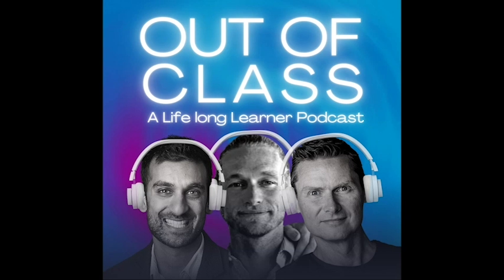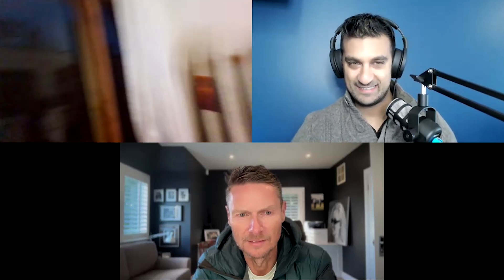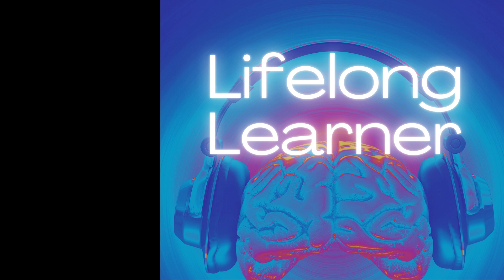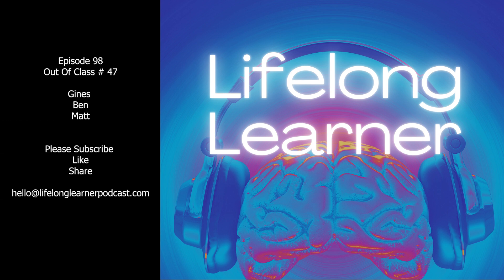Episode 98 Out Of Class - Is Stress needed? Dose is the poison, question what does it mean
We need a level of stress in our system for progress? However, chronic stress is not ideal and not healthy.

The dose is the poison. Know that things will pass and allow it to happen. Don't swim against the tide, but fight it, as it is going to tire us more. When we push our agenda and it is against the tide, it creates more tension than needed.

What is your relation to stress and pressure? As the trees need strong winds to get stronger.